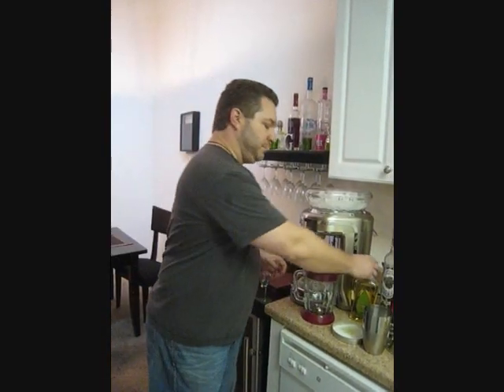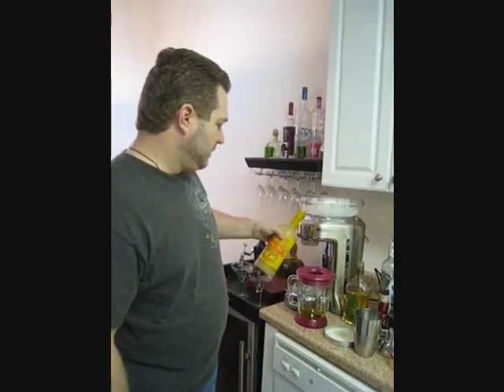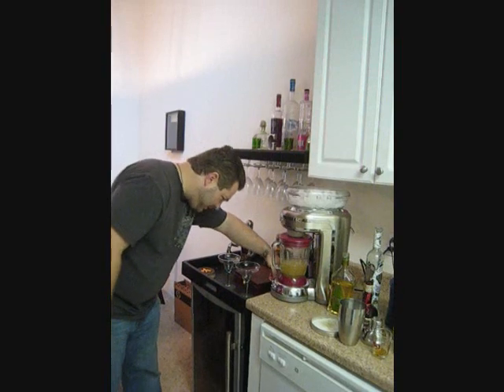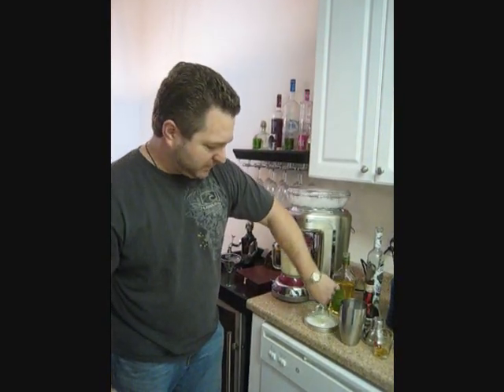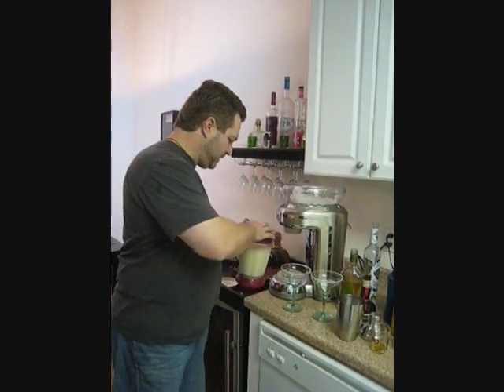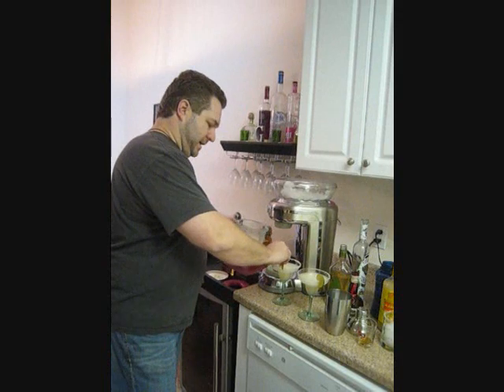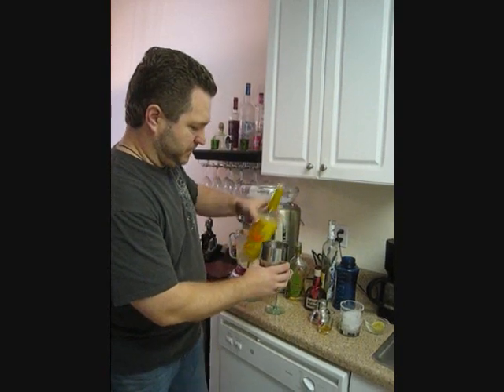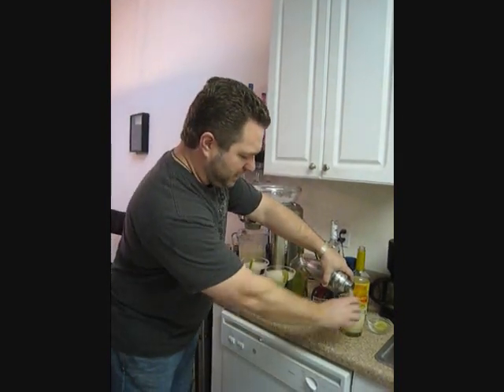National Margarita Day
In honor of National Margarita Day Tailgating Times' Sweet G shows how to make the perfect margarita, frozen or on the rocks.